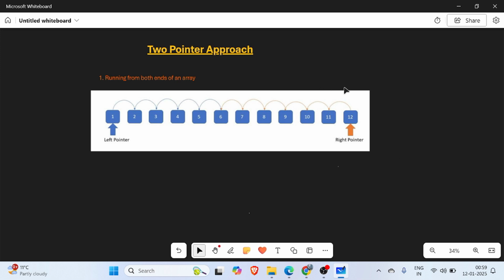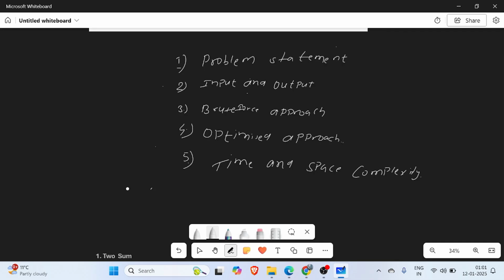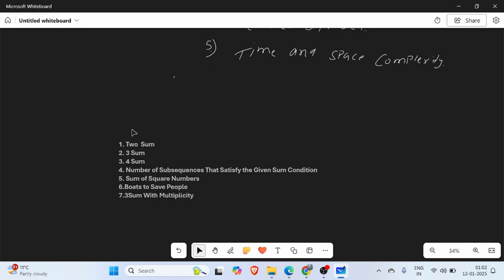Introduction || Two Pointer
Welcome to the ultimate playlist on the Two Pointer Approach! This series is designed to help you:

• Understand the fundamentals of the Two Pointer technique.
• Solve a wide variety of problems, from easy to advanced levels.
• Ace coding interviews by mastering this versatile and efficient approach.

📌 Topics Covered:
Basics of the Two Pointer Approach
Classic Problems: Two Sum, 3 Sum, 4 Sum, Triplets, and Sliding Window
Advanced Problems: String Manipulation, Subarray Challenges, and more
Real-world examples and interview-style problem walkthroughs
Whether you're a beginner or preparing for your next coding interview, this playlist will boost your problem-solving skills.